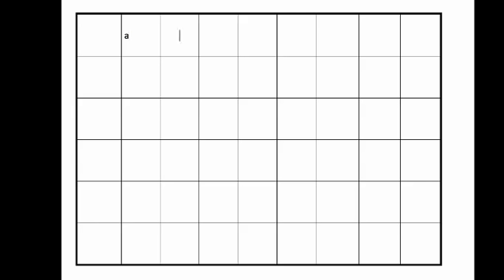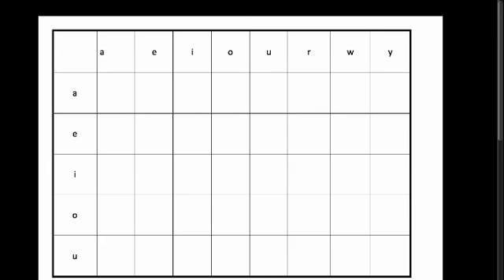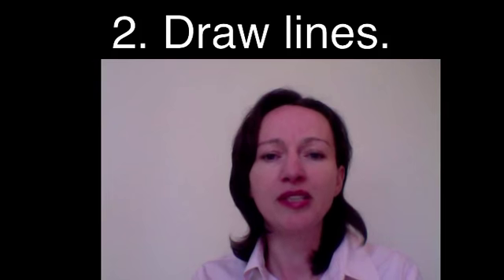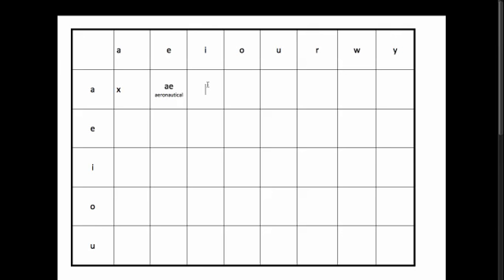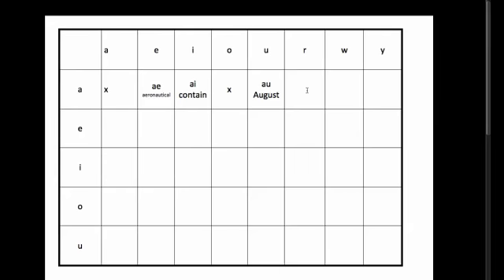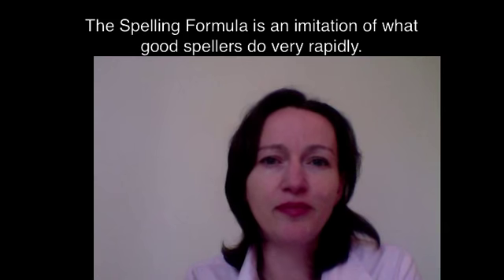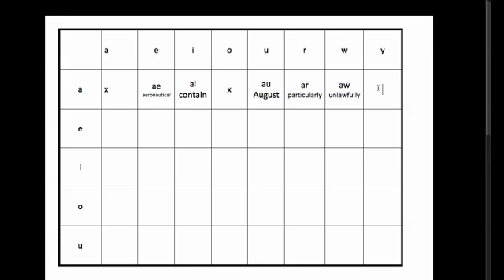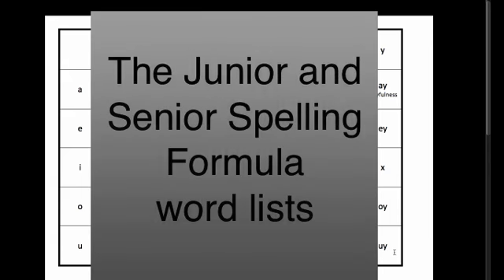The Vowel Generator and The Spelling Formula.mp4